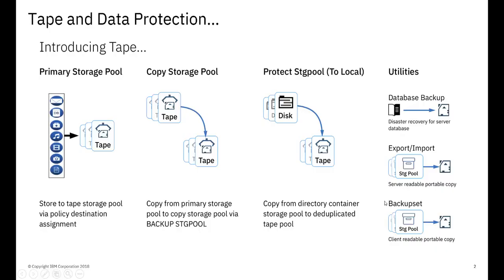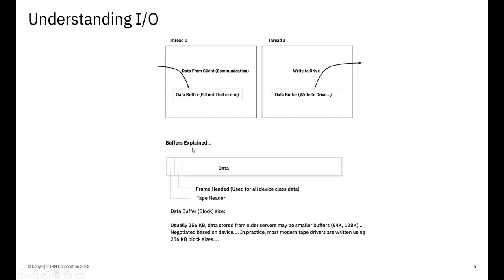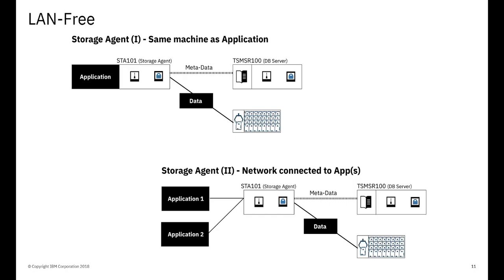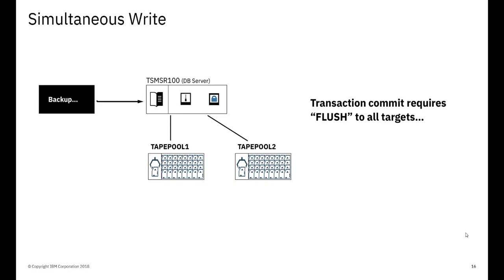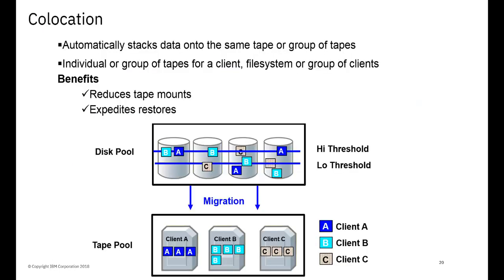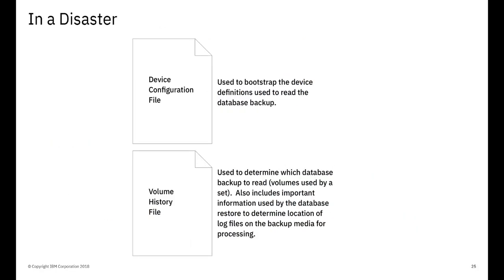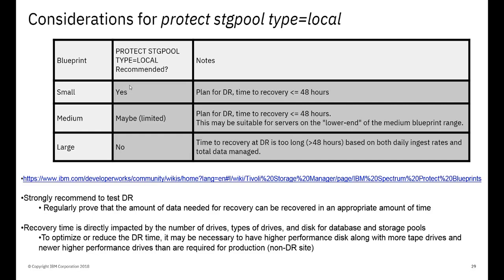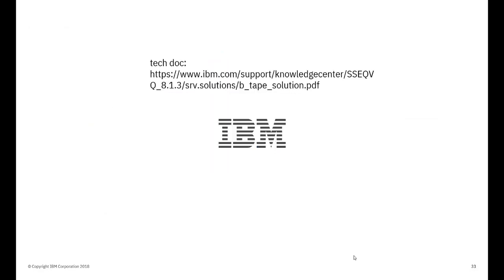IBM Spectrum Protect - Introduction to Tape - Presentation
This presentation is an overview of the role that tape plays in Spectrum Protect.  It details how tape is written to and how tapes are reclaimed.  It looks at the different roles tape plays including primary storage pool, copy storage pool, and off-site copy.  It covers the use cases for creating a copy of a directory container with protect stgpool type=local.  And it addresses how important tape can be in providing an air gap.